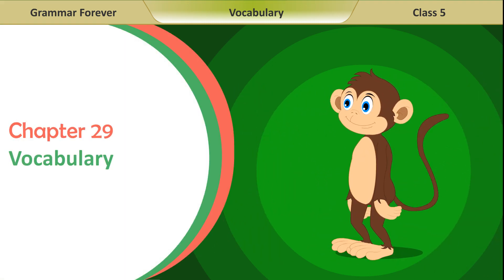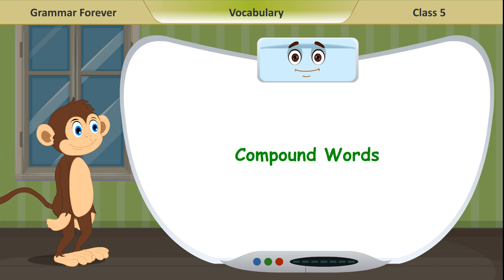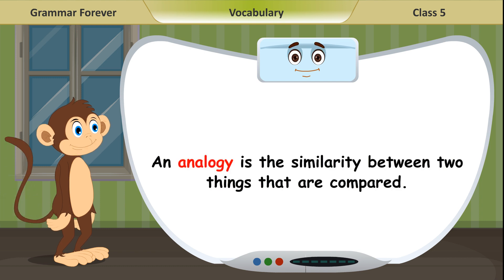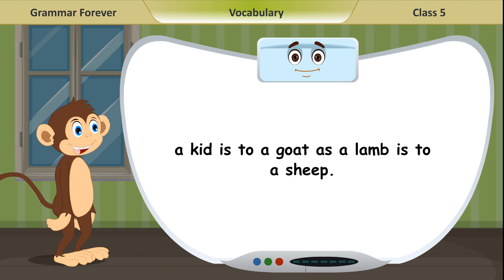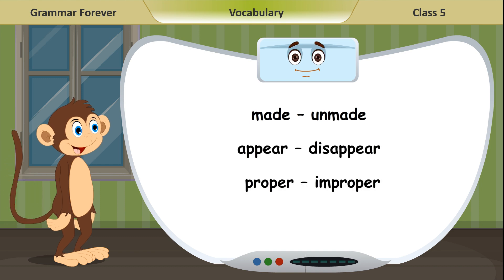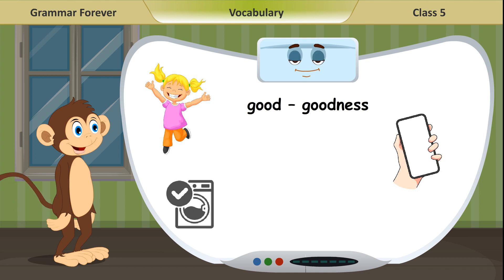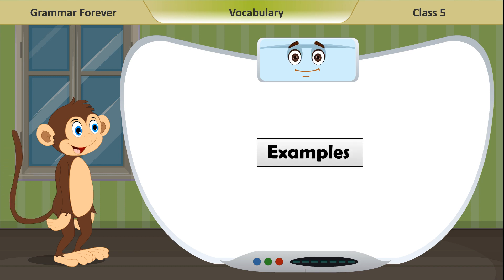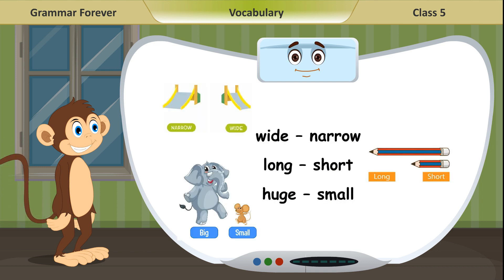(Grammar Forever Class 4) Chapter 29 Vocabulary